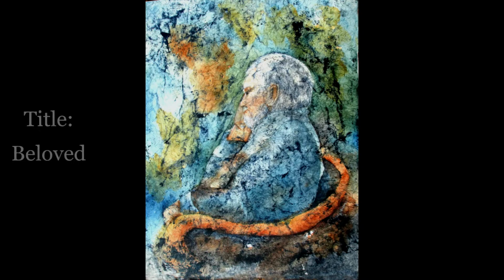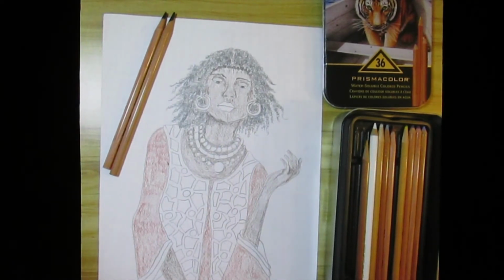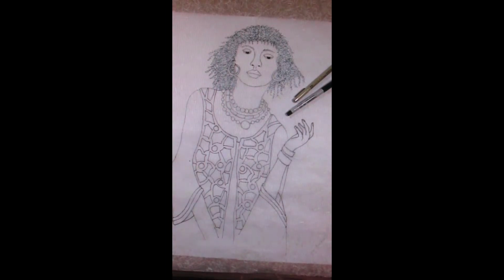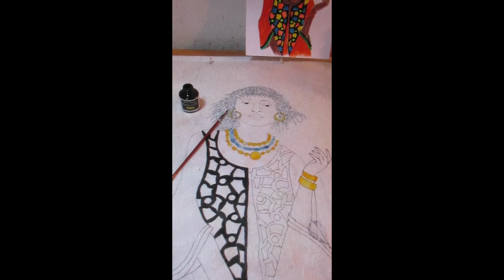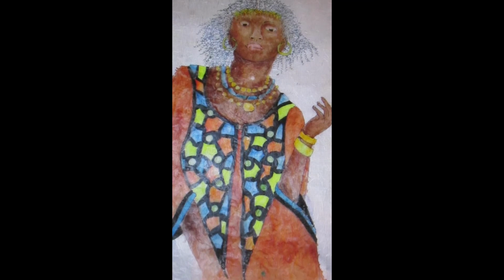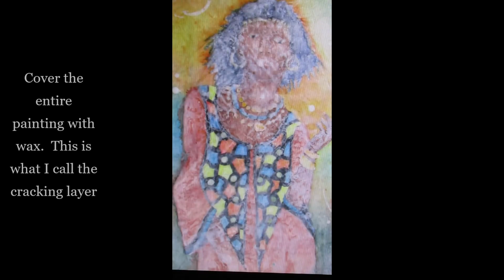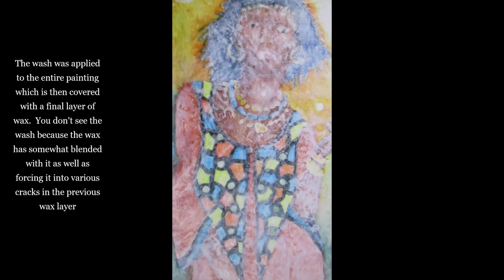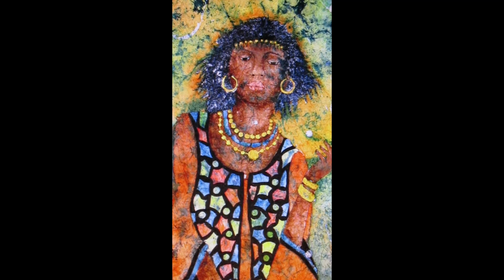Creating the Watercolor Batik, Ya MalkiaThe Queen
This video follows the basic process of creating a watercolor batik painting on Ginwashi paper.  It also explores using black, waterproof ink to creating vibrant dark areas with less bleeding into other areas of the Ginwashi.  In addition, this video also explains the creative steps I follow in preparing the final image to be painted. Join me in the journey from idea to completed artwork.